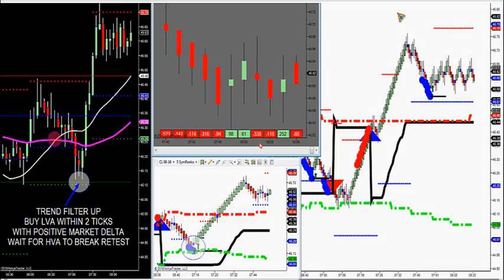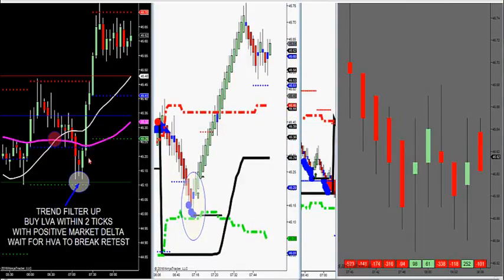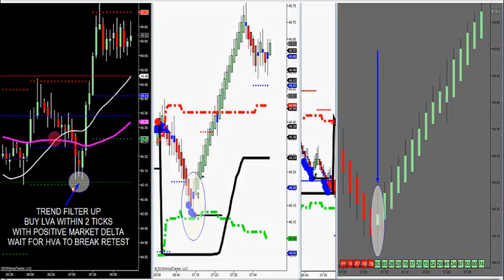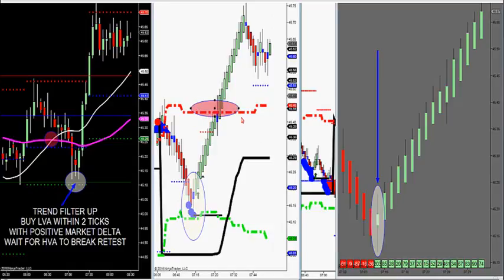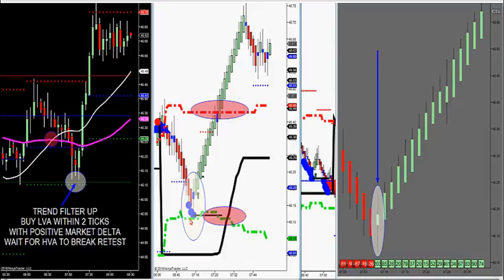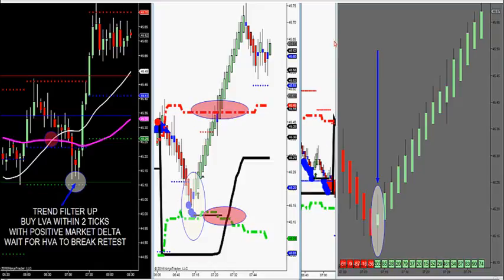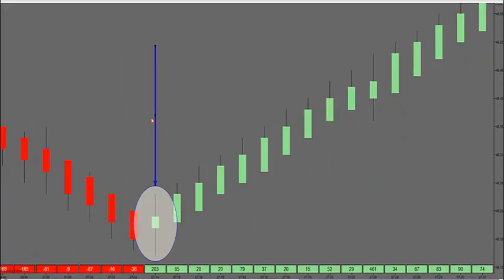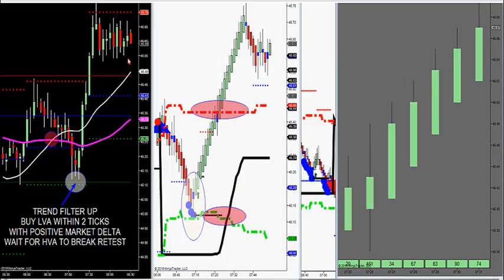7-14-16 How To Trade The Methodology DayTradingTheFutures.com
Day Trading Crude Oil and Gold Futures for Harmonic Fibonacci Clusters with the JaySignal Indicator and Our Leading Indicators to spot Fibonacci Extensions, Retracements and Market Profile.  Please visit with us for a FREE 3 day Trade Room trial to see the JaySignal software in action.